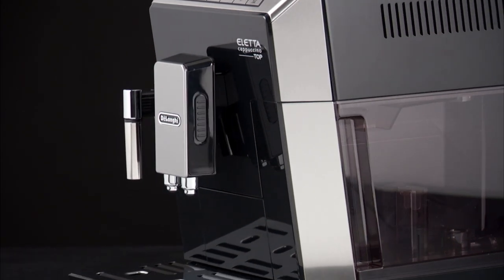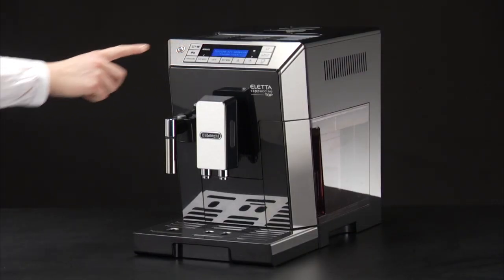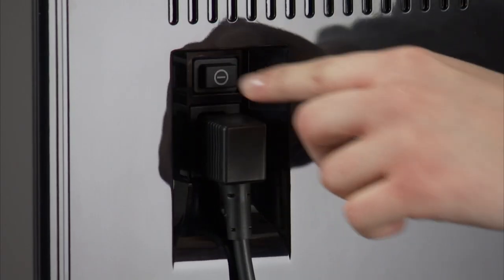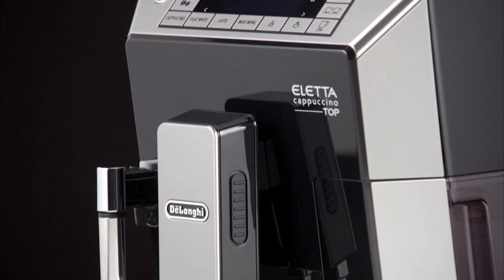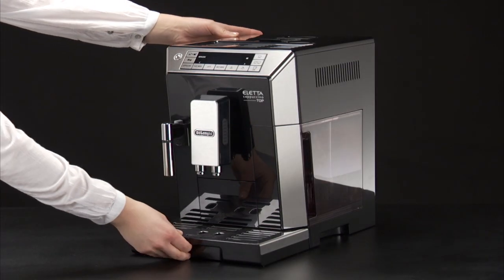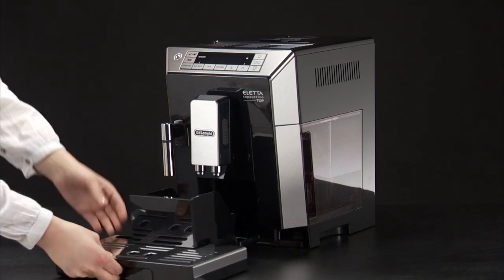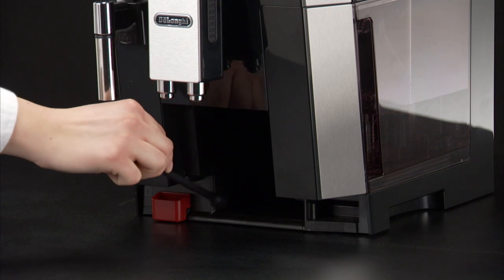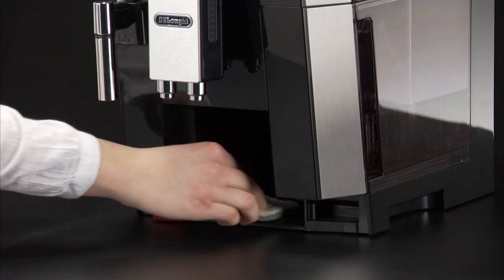How to clean the inside on your De'Longhi Eletta Cappuccino ECAM 45.760 Coffee Machine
Watch this short video to find out how to clean the inside on your De'Longhi Eletta Cappuccino ECAM 45.760  coffee machine.
Your De'Longhi Eletta Cappuccino ECAM 45.760 coffee machine should always deliver a perfect coffee. From long coffee to latte, if you take good care of your coffee machine with regular cleaning and maintenance, you can enjoy delicious beverages for years to come. To help you get the most out of your coffee machine, we've created a series of How-To videos. Use the links listed below to jump to different sections.

Note: For U.S. version ‘Flat White’ is replaced with ‘CaffeLatte’.